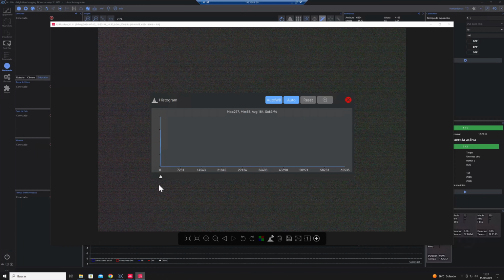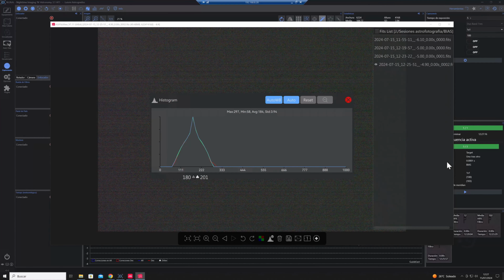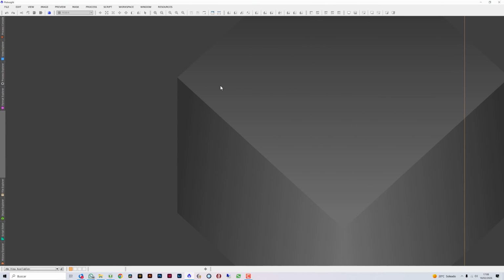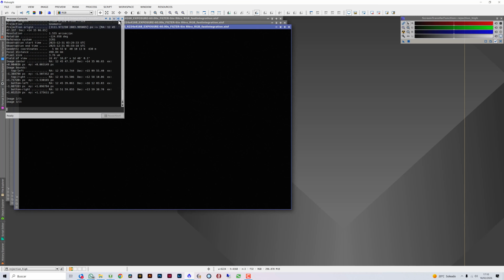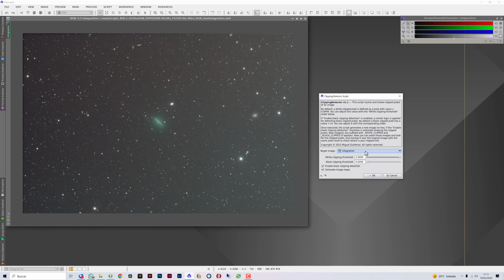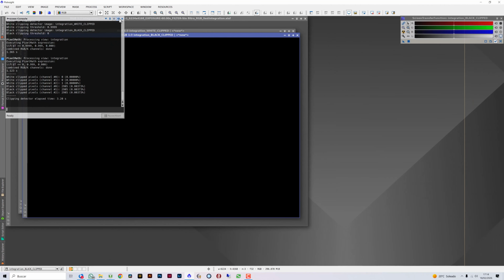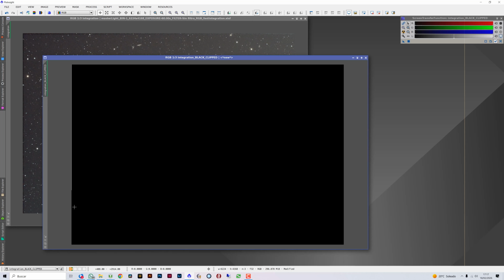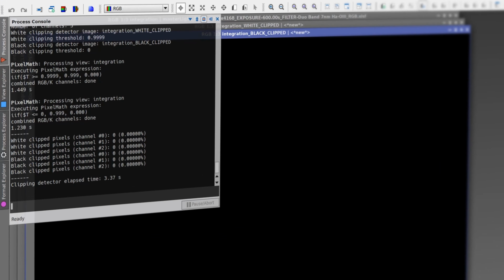Are You Losing Data in Your Astrophotography? 👉 Fix This and Set Your Camera Settings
Are you sure you're not losing information in your images?

In this video, we analyze a critical problem in astrophotography: pixel clipping, both on the white side (saturation) and on the black side (blurring). Poor gain, offset, or exposure time settings can cause you to discard signal without realizing it, even before you start processing.

We'll see how to objectively detect the percentage of clipped pixels using the Clipping Detector script and how to interpret that data to accurately adjust your camera settings.

This step goes beyond the histogram: we analyze the problem on real images, even stacked ones, which is where we ultimately do the processing.

If you want to optimize your capture and make sure you're taking advantage of all the available information, this video is for you.

CHAPTERS IN THIS VIDEO:
0:00 Introduction
0:42 Presentation of the Clipping Detector script
3:33 Practical use of the Clipping Detector script
8:58 Closing remarks